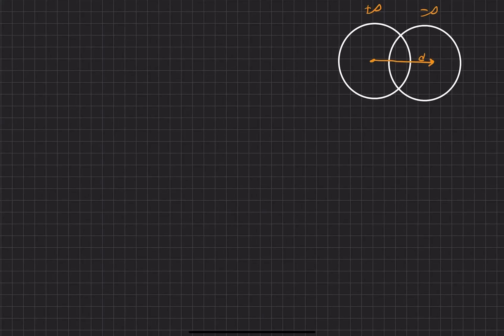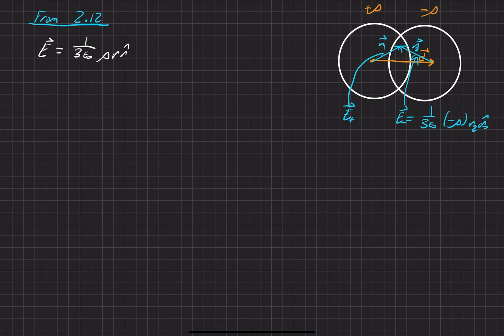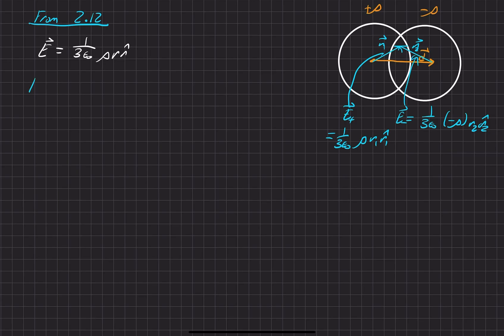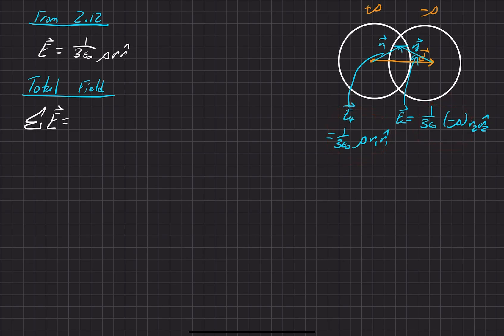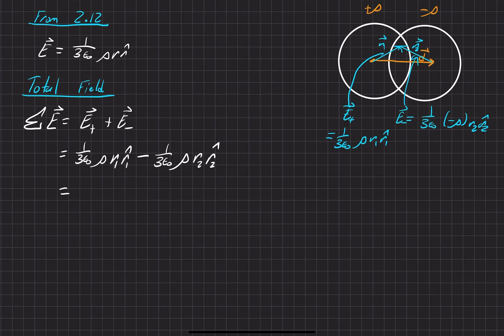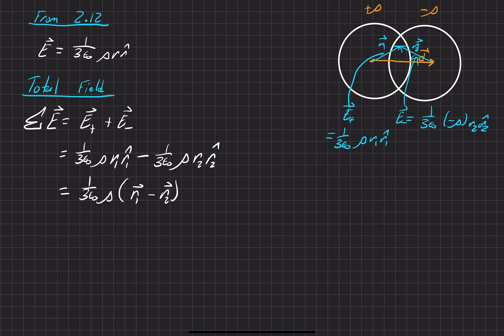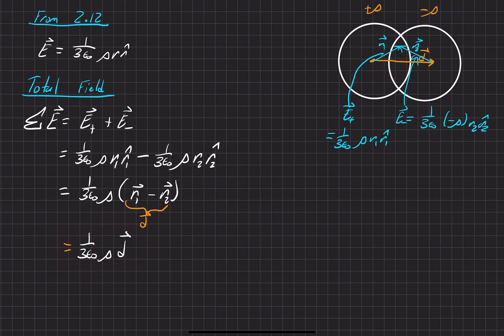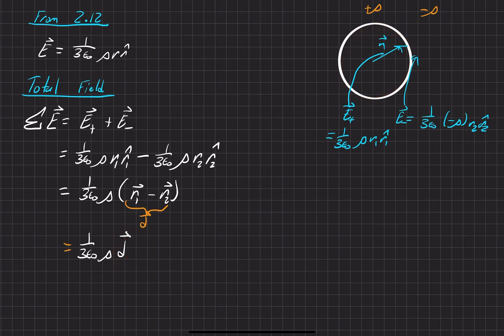Griffiths Electrodynamics | Problem 2.18